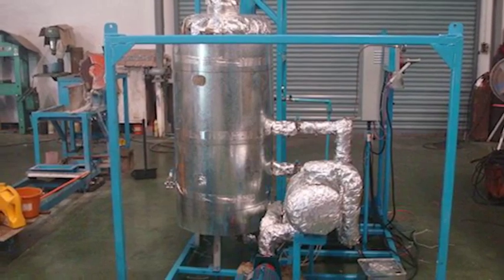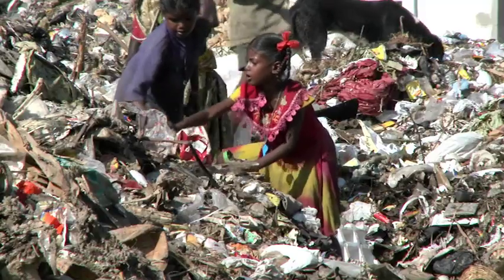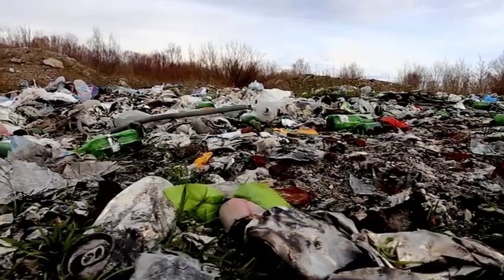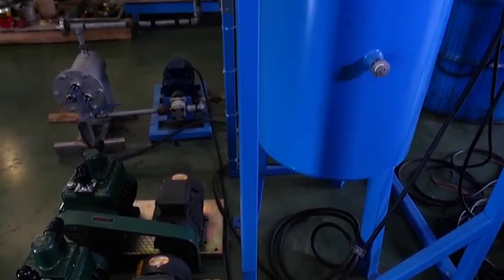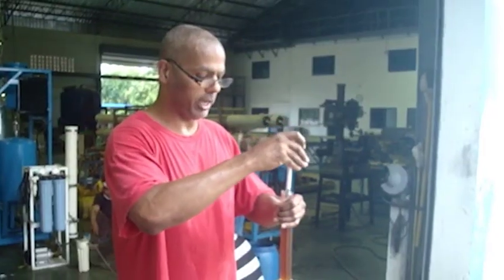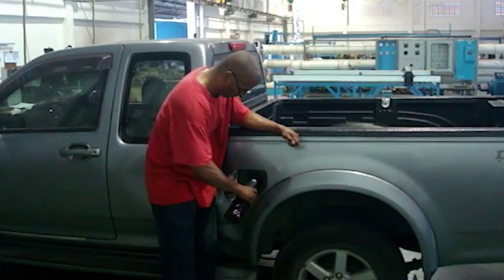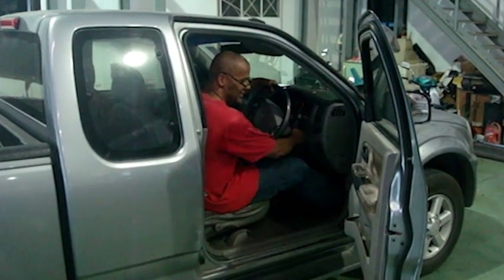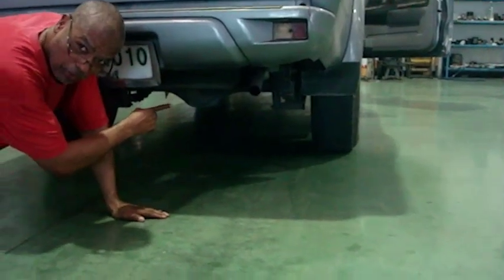CleanSeaFuels. Turning pollution in fuel!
Hi Folks, this is Robert Clyne, the creator of Fightjapnrc.  Please help me on my newest war to fight pollution and poverty in Ghana.  We are literally going to pay people to pickup garbage and we are going to turn into DIY diesel with a mobile pyrolysis machine we invented.